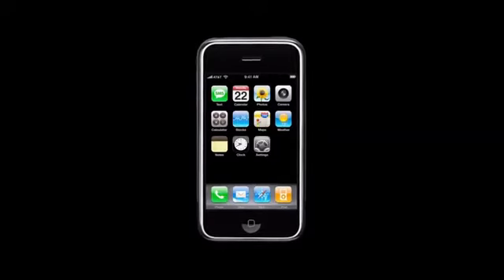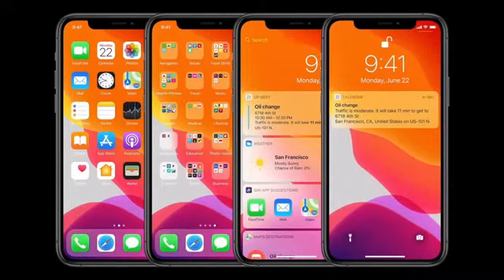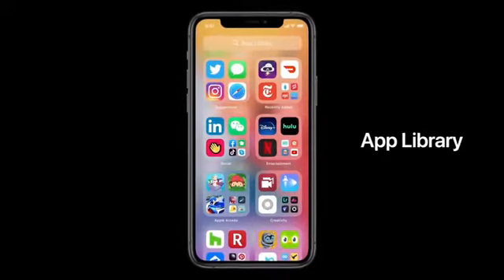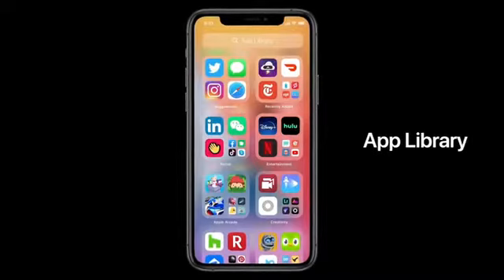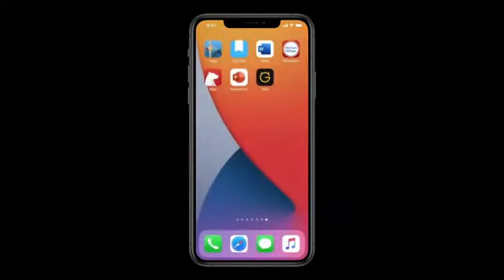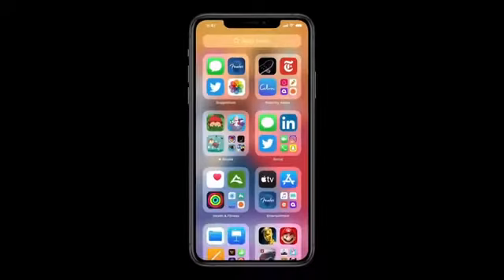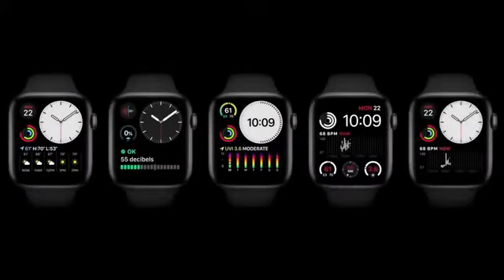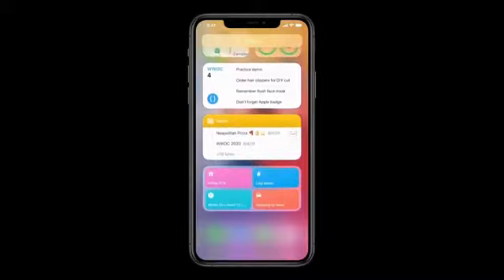Ios 14 offical release Highlights !!